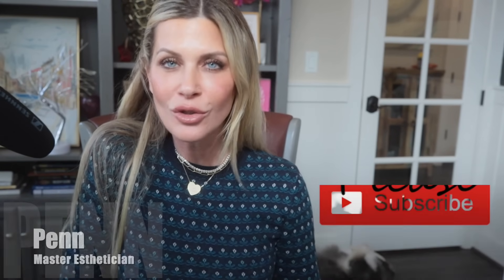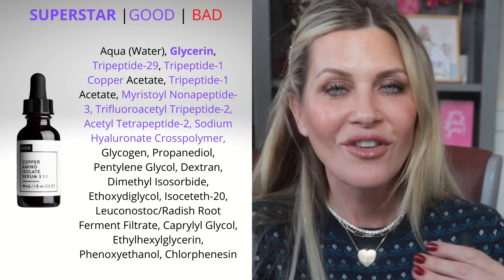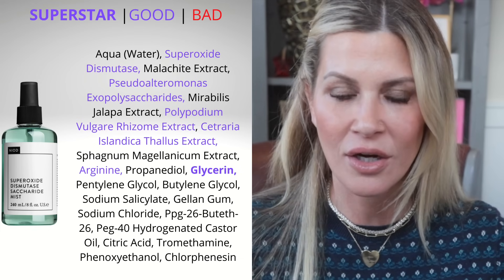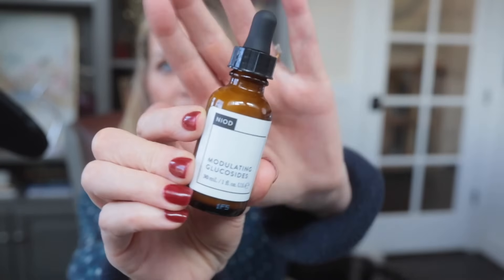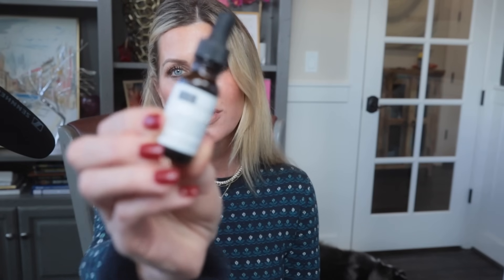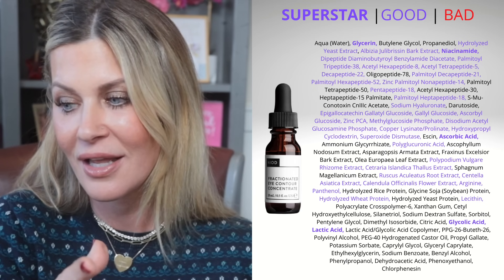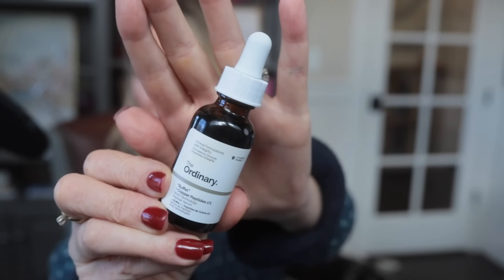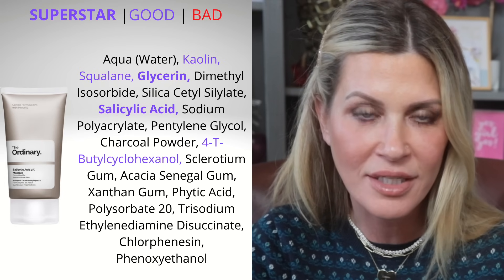DECIEM SALE JUNE 2022 😄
My Recommendations:
NIOD

I'm testing from NIOD the
Sanskrit Saponins (what an interesting cleanser! Read about saponins on Deciem's site-truly unique on the market!)

Voicemail mask (I still haven't tried this one...It is an overnight mask and my night routine is relatively packed LOL. It does look very interesting!)

Survival (I have used, loved and recommended this one in the past.  I am out of it-but I definitely still recommend this antioxidant serum/lotion)